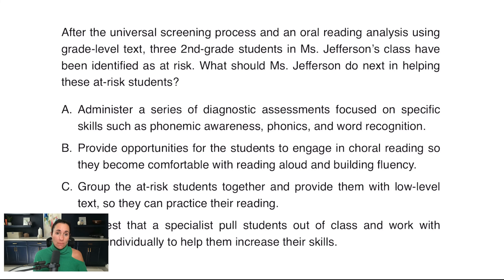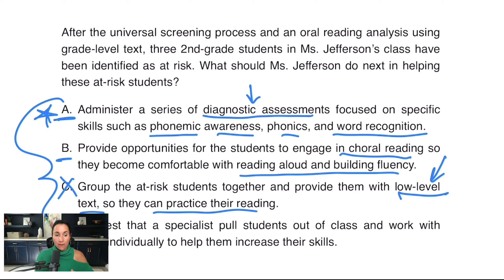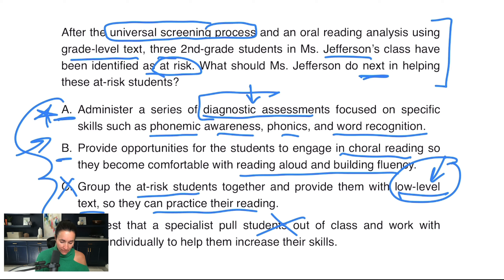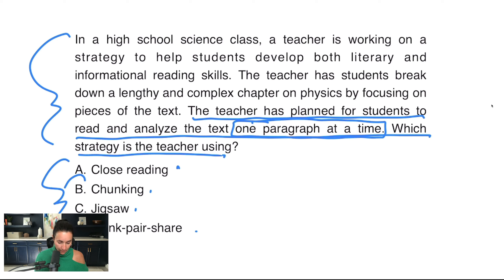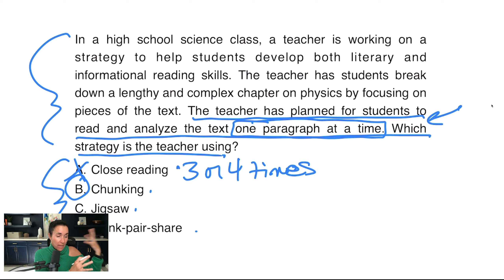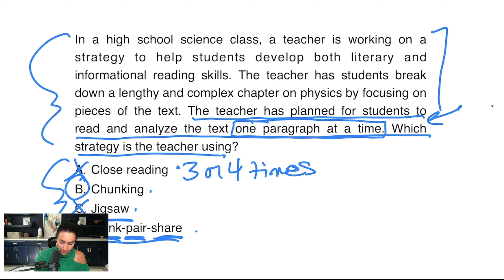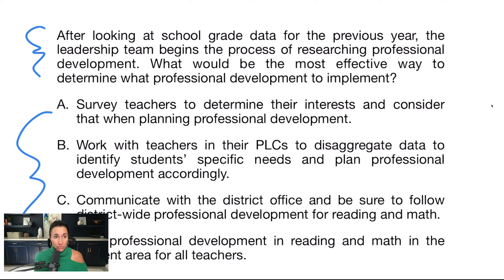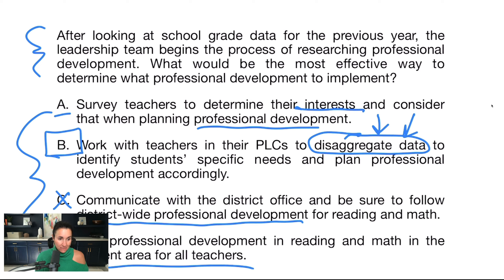Think like a Test Maker: Work Backwards | Kathleen Jasper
In this video, I'll share tips on passing your Praxis exams. Learn to think like a test maker and work backward to save time. I'll guide you through a strategy that narrows down answer choices efficiently. Stick around for practical insights to enhance your test-taking skills and improve your chances of success in the Praxis exams.